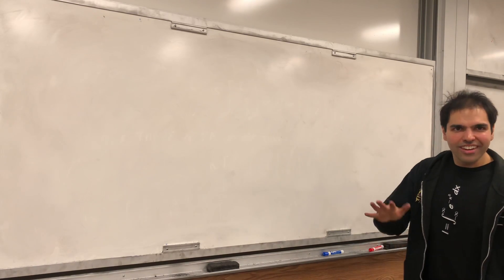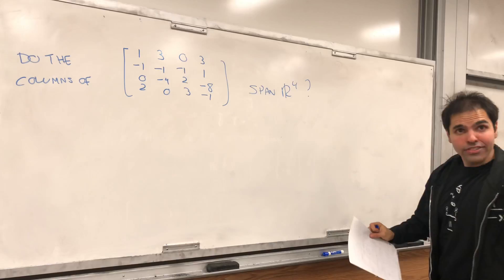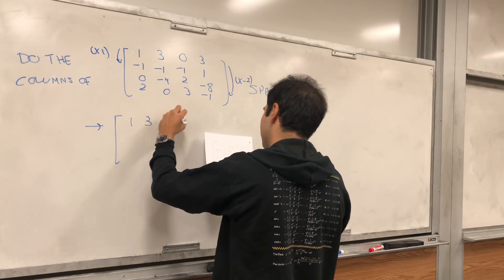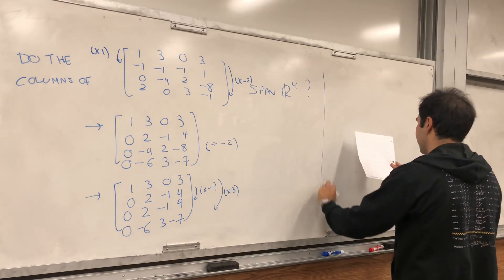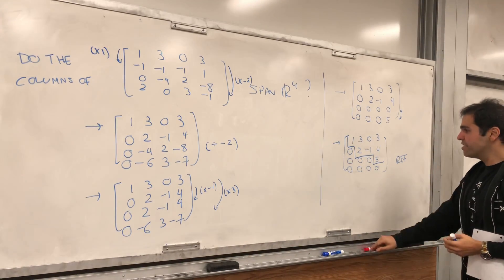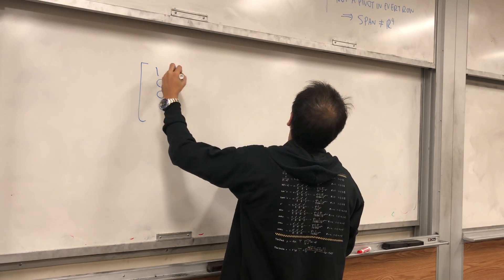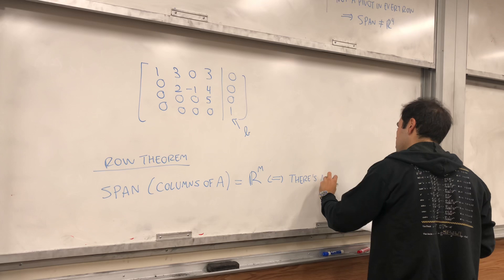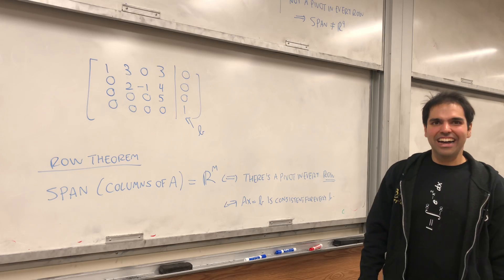Span is Rn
Determining when the span of vectors is all of R^n